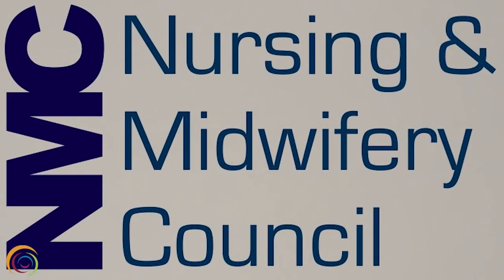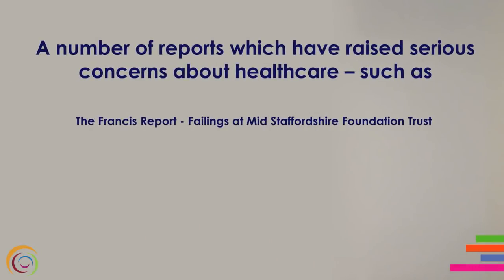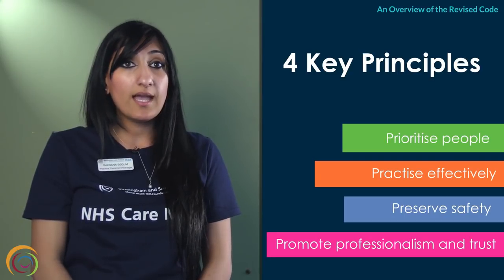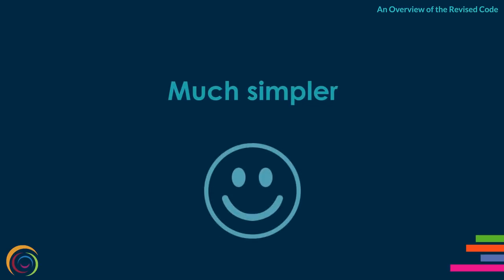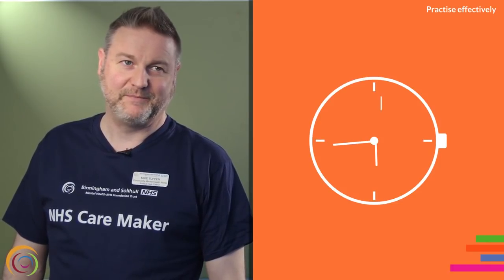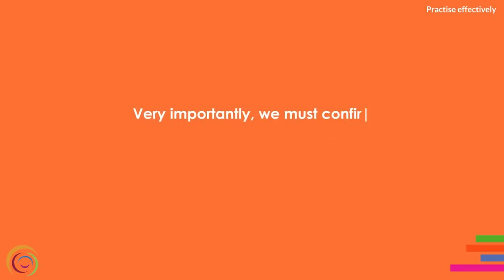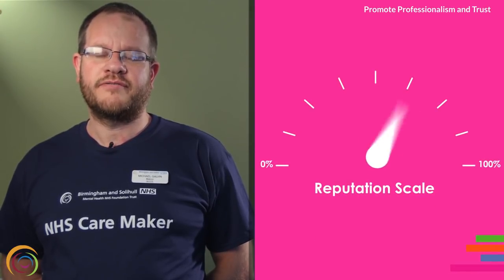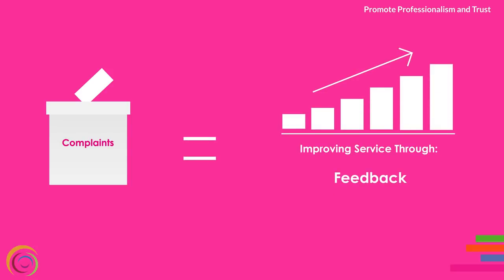BSMHFT - The Code for nurses and midwives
The NMC introduced a the new Code for nurses and midwives in March 2015, and so our nursing staff wanted to make this video to give you an overview of the revised Code.